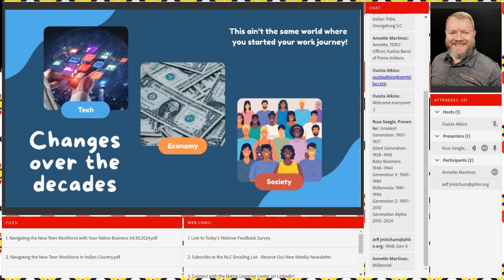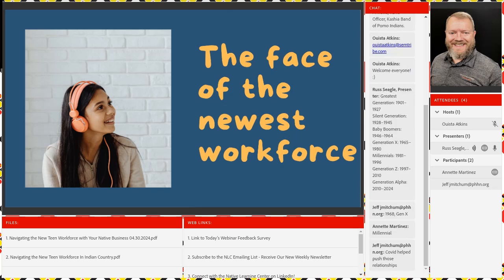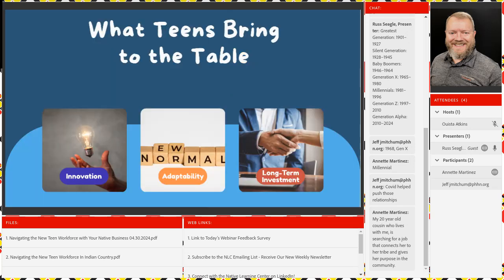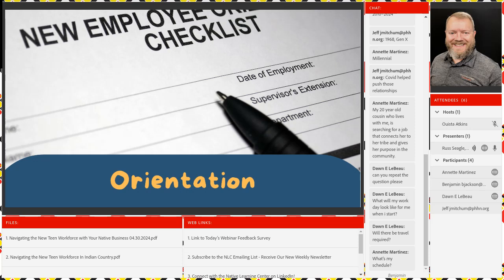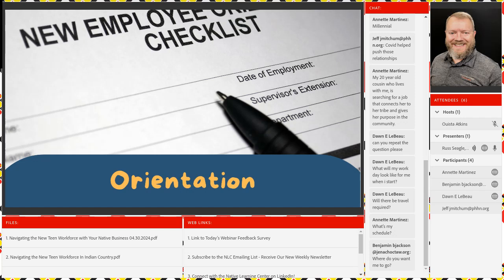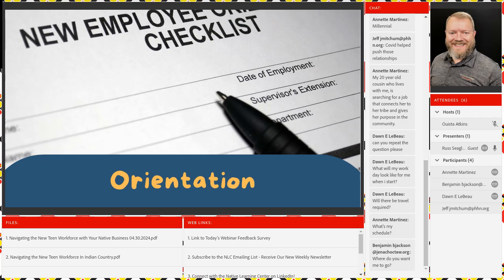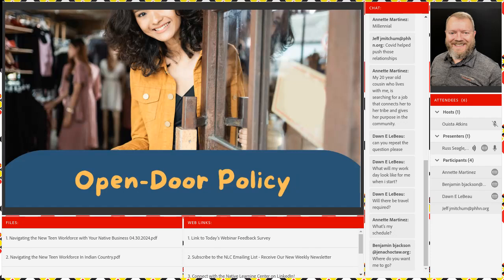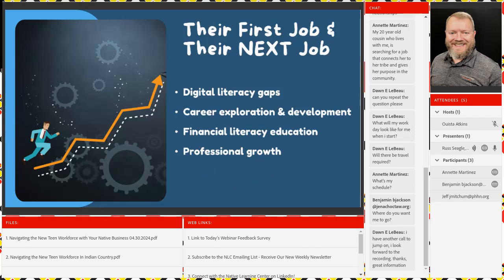Navigating the New Teen Workforce with Your Native Business